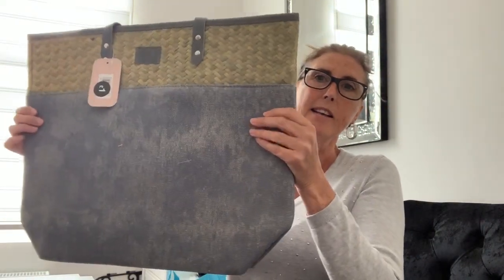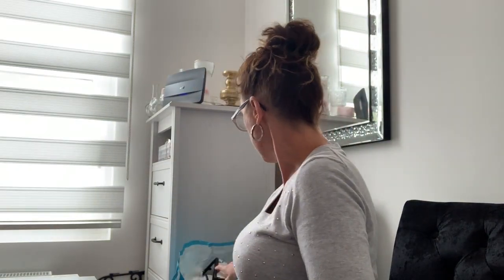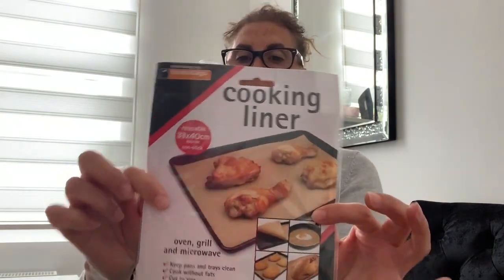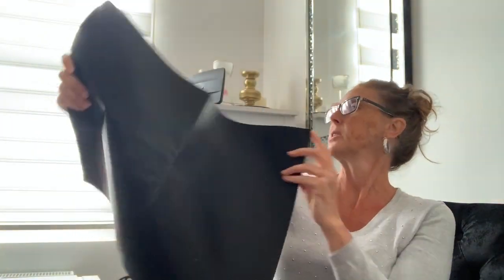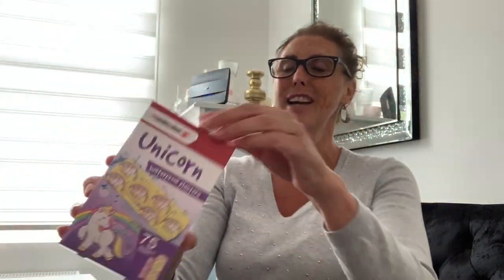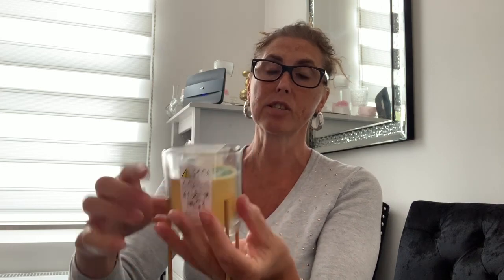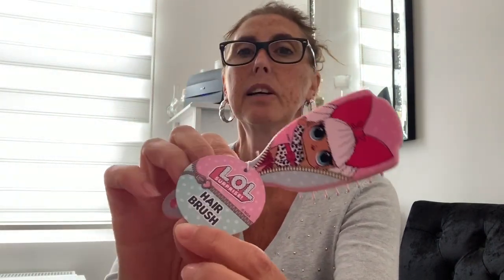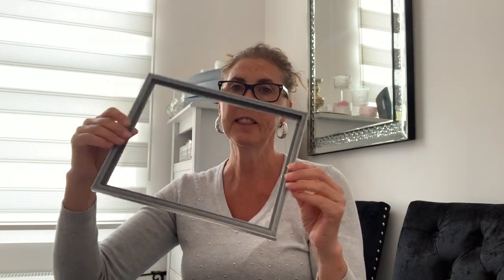PoundLand haul / shopping on a budget/ UK shopping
Bits and pieces from Poundland before the lockdown,  review of items.
bitsbobsnbubbles for my home decor pieces :)